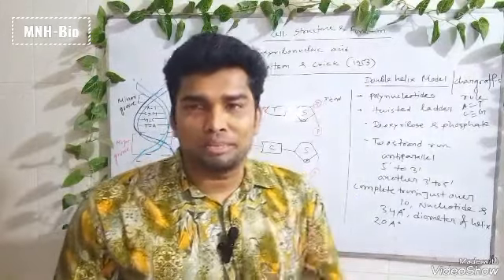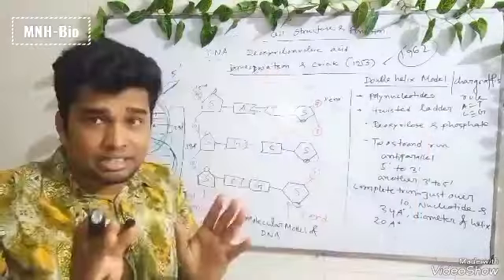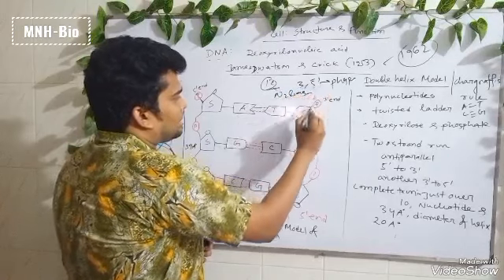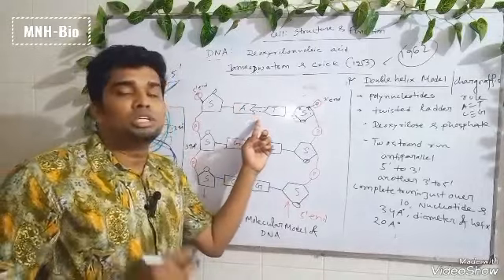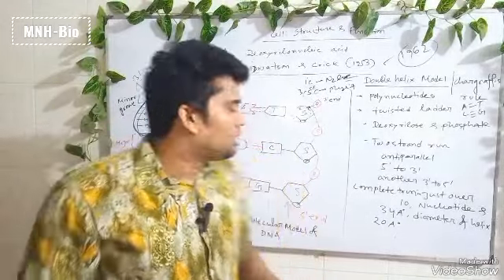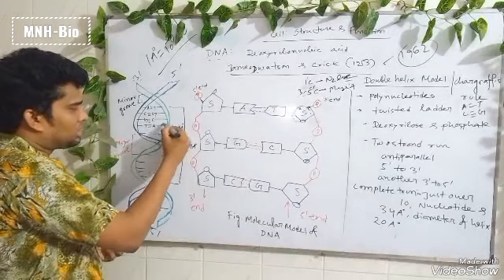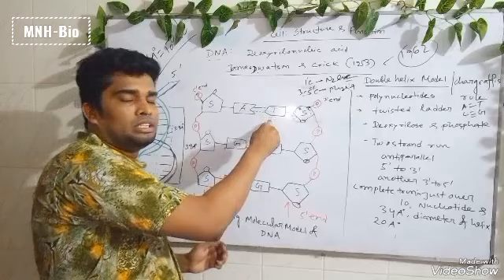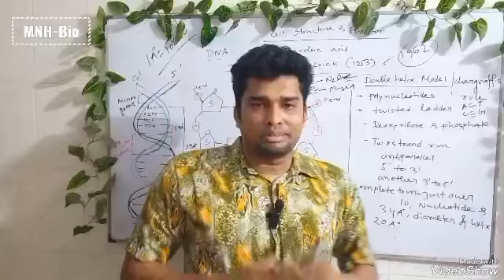Chapter-01: Cell and It’s structure Topics: Physical structure of DNA